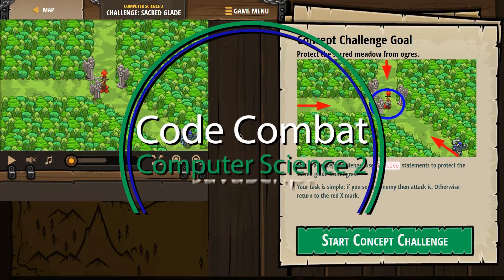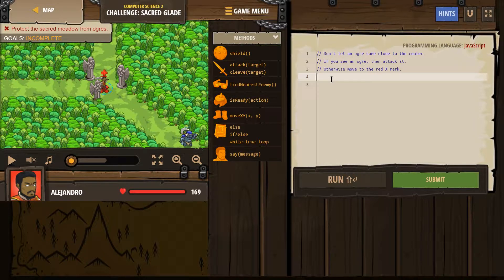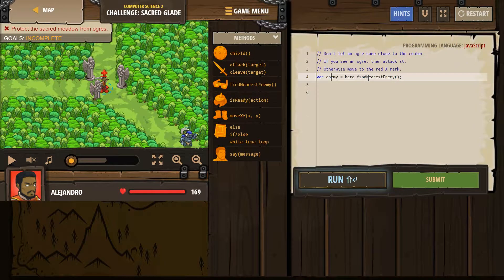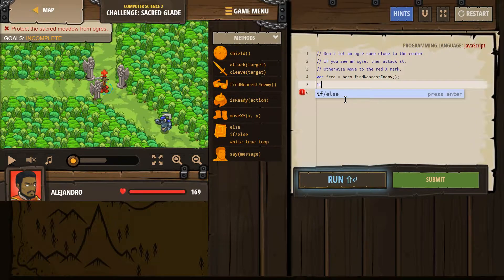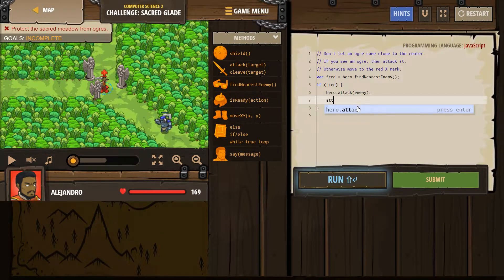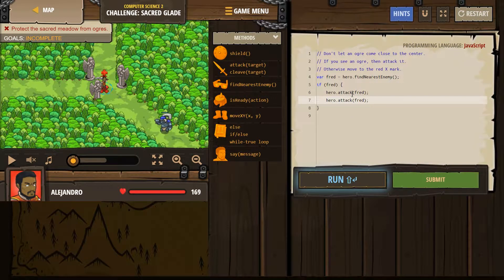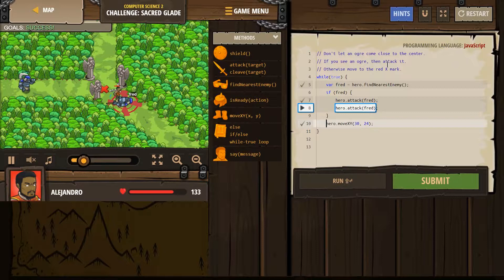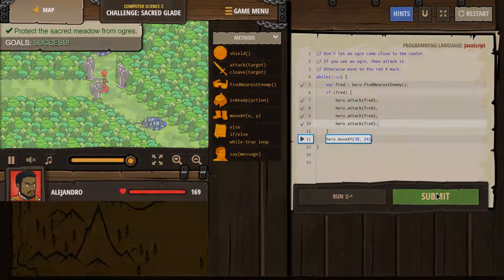Code Combat Sacred Glade Concept Challenge JavaScript Computer Science 2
Need help with a Code Combat level? This video shows you step-by-step how to beat this level from the JavaScript Computer Science 2 course in Code Combat. I explain each line of code needed to get the right answer. I also have video tutorials for all other JavaScript levels.